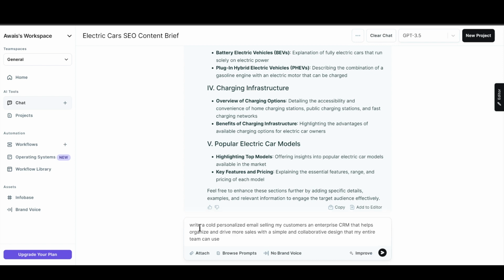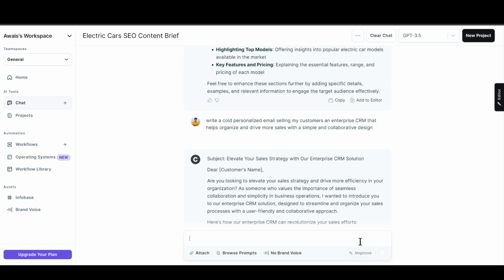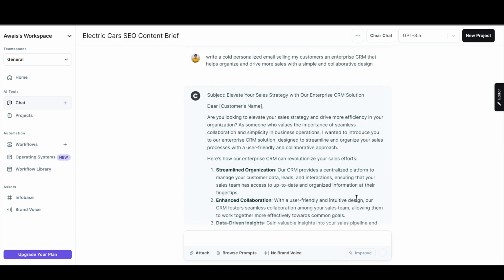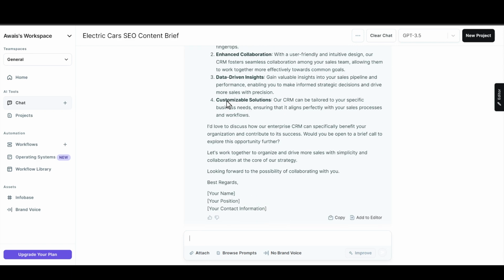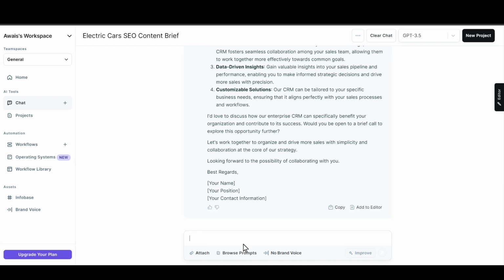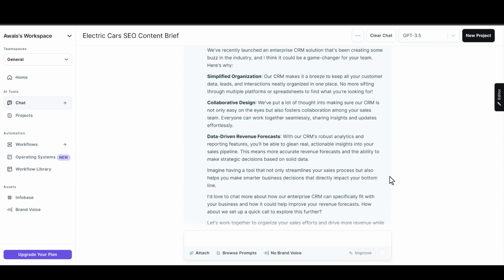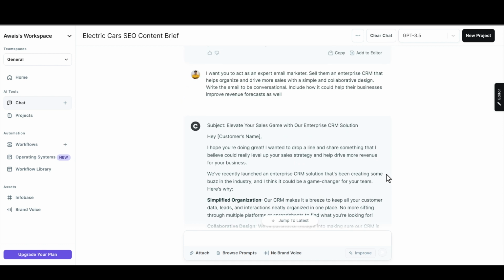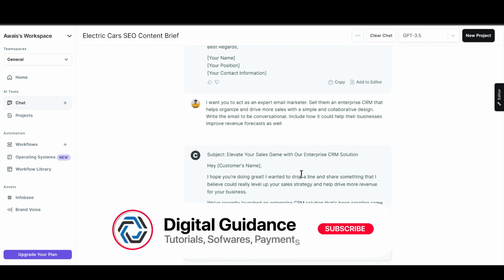How to Make Personalized Cold Emails Using Copy AI | 2024 Tutorial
If you are looking for a video tutorial on create personalized cold emails using copy ai? Look no further!
This comprehensive video demonstrates the process of make personalized cold emails using copy ai step by step. Make sure to watch till the end for a thorough grasp.